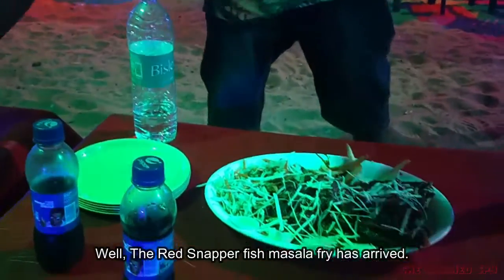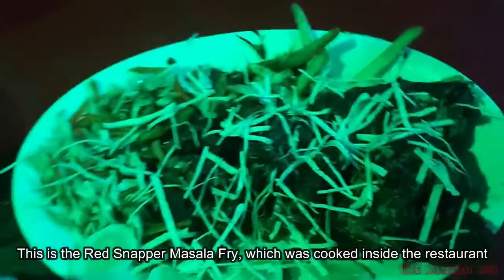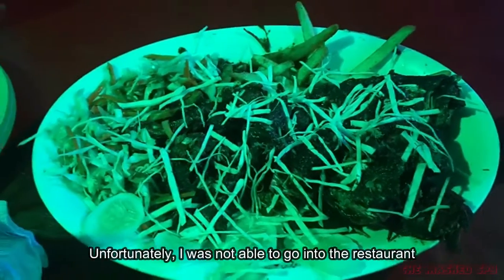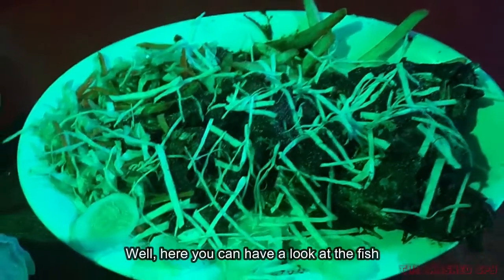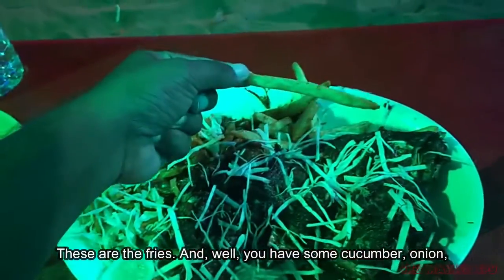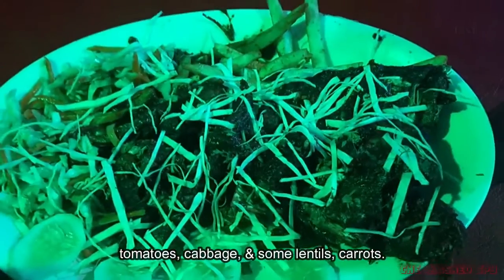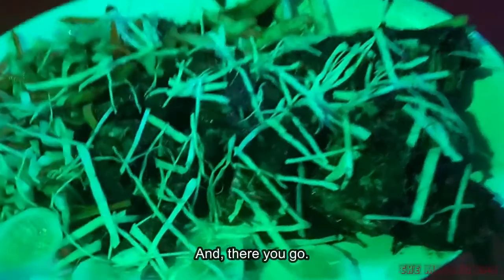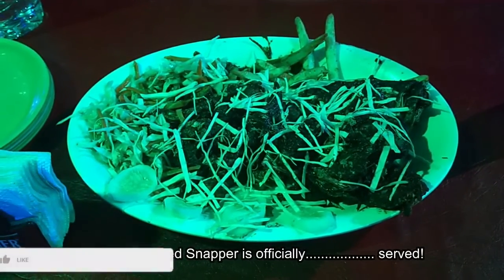Red Snapper Fish Masala Fry, Goan style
Welcome to 'The Masked Spy'.

This video was shot on the famous beach of Calangute, Goa, India, during the 1st week of October 2020, shortly after the Covid-19 restrictions were lifted.

On the beach of Calangute, we had ordered 'The Red Snapper Fish' which was freshly cooked in 'Goan Masala Fry Style', a Goan exotic cuisine. The whole fish was divided into two halves, one for the 'Masala Fry' and the other for the 'Barbecue Style'.
This video shows the 'Masala Fry style' which was cooked inside the restaurant as I was busy shooting the video for the 'Barbecue style' which will be uploaded in a few days. Do try to check that out too.

RED SNAPPER FISH PRICE: Rs. 1500/-, after negotiating from Rs. 2500/-, as they usually charge high on the beach restaurants. Do lookout for a reasonable price but also don't compromise on the quality of the food.

Taste of the 'Masala Fry' & the 'Barbecue' was alright and worth it, as was the review of everyone who dined with me. Honestly, I've tasted better from different beach restaurants, as I don't usually go back to the same restaurant and choose to eat from different places everytime I visit.

During my visit, I've noticed water sports, water games, dolphin sighting was still closed. Tourist spots like the Basilica of Bom Jesus, Museums, Dudhsagar Waterfalls, Dona Paula sighting, Cruises, Casinos, Church of Our Lady of Immaculate Conception, Se Cathedral, and some other places were still closed.

However, the beaches were open. Beach shacks just started to operate along with the beach restaurants. Crowd was probably the lowest in Goa in the last decade.

If travel is by road, then do watch out for the roads as they are mostly damaged on the Dharwad - Panjim highway between Anmod and Tinai Ghat, and are pretty much only usable mostly by heavy vehicles rather than cars. I will upload a video to show the condition of the roads too.

Copyrights are reserved.